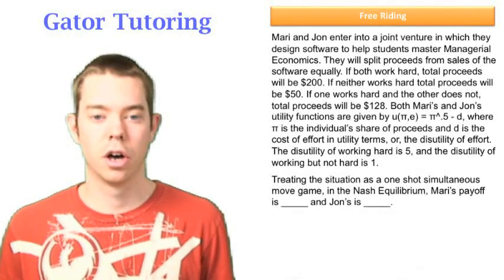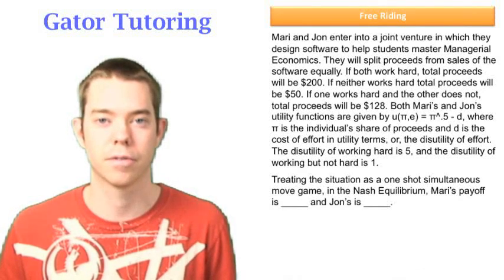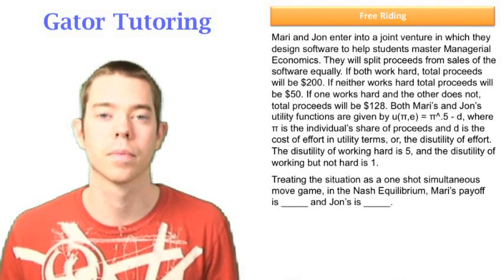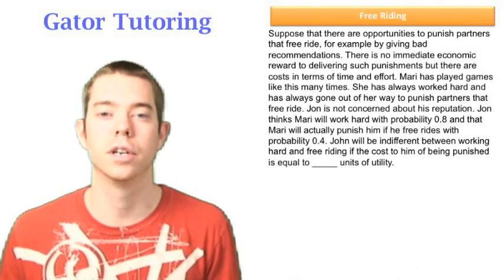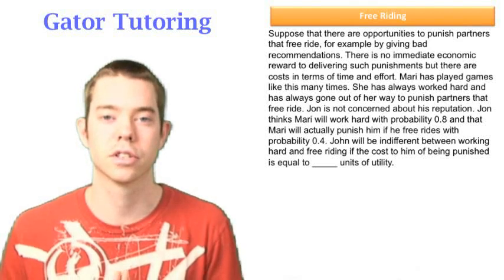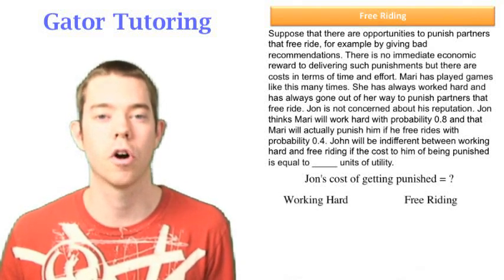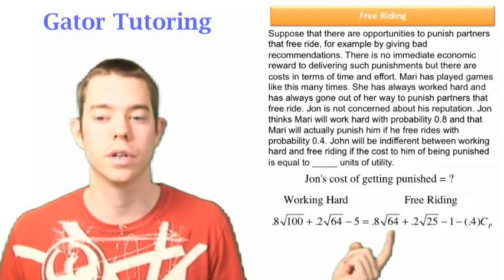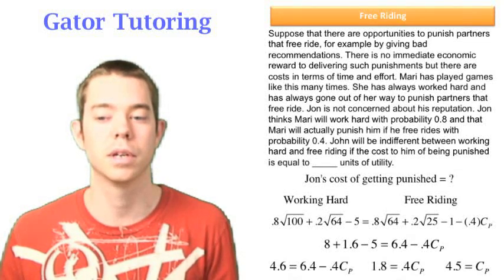Free Riding 3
This video explains how to deal with the free rider problem